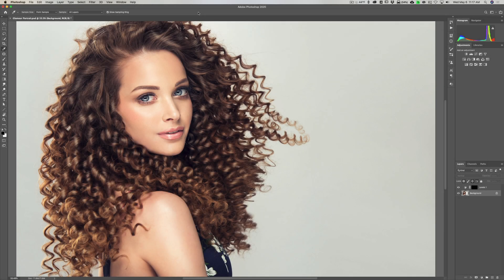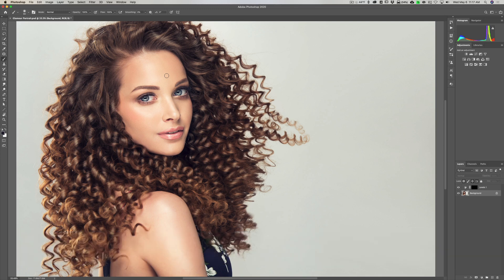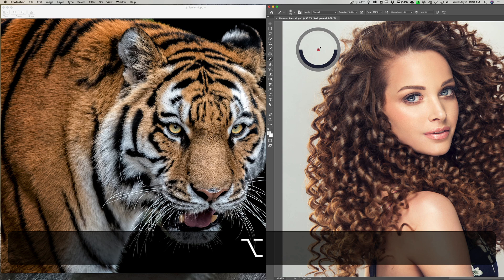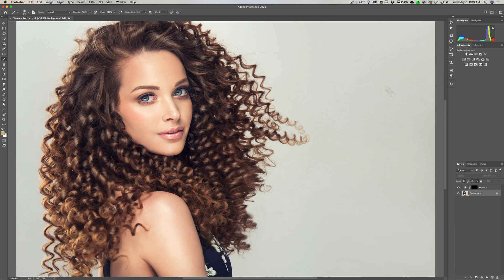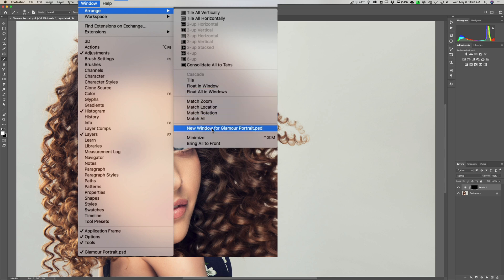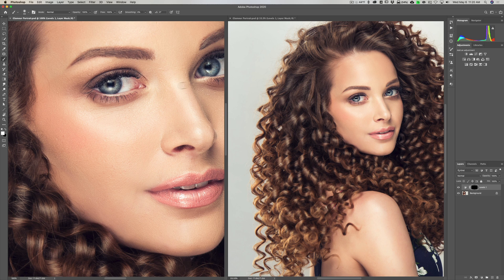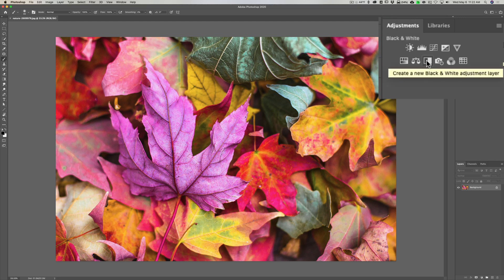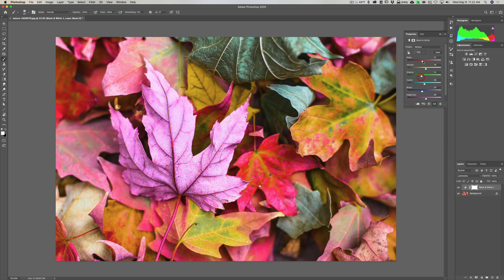3 QUICK TRICKS in PHOTOSHOP You Probably Don't Know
Checkout my Recommended Gear List:

In this tutorial I demonstrate three different, tips and tricks, you can use in Adobe Photoshop that will help you in your processing workflow.

List of Keyboard Shortcuts:

Resize Brush with Bracket Keys: [  ]
Zoom In: CMD/CTRL - Plus Key
Zoom Out: CMD/CTRL - Minus Key
Fit to Screen: CMD/CTRL - Zero Key

Fall Leaf Image by StockSnap from Pixabay